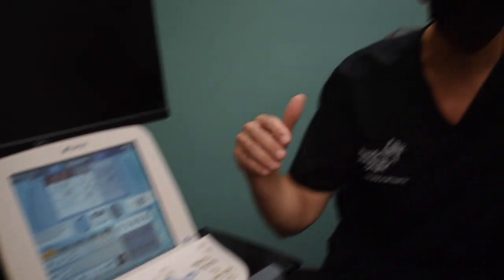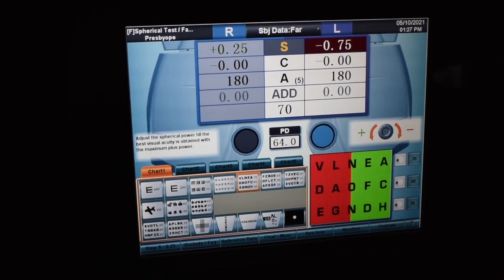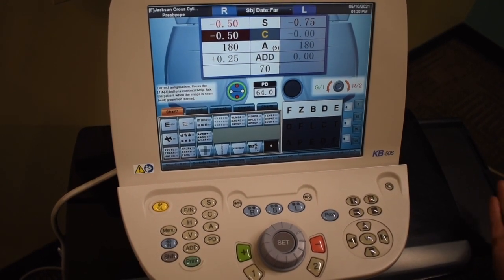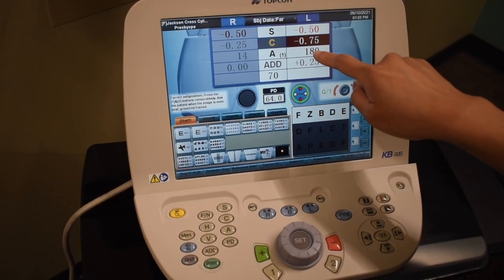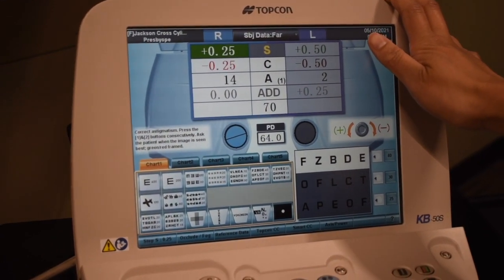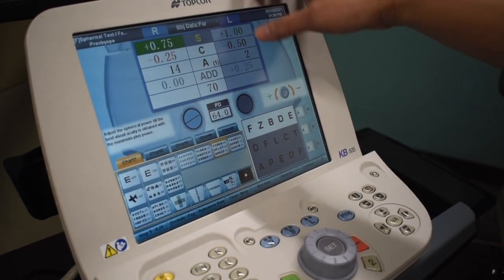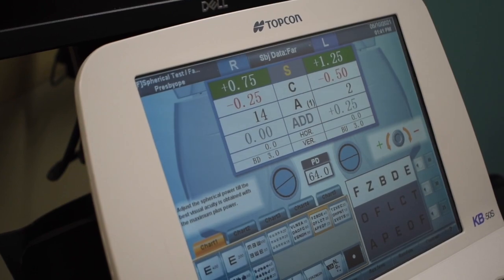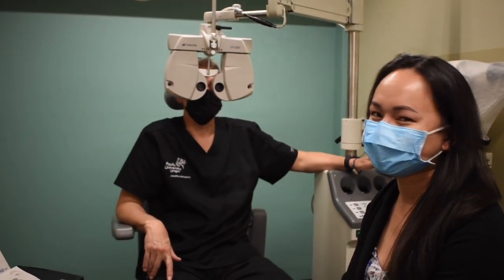PUCO Full Refraction Sequence on TOPCON HD 720p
This video walks you through the entire distance refraction sequence using the Topcon digital phoropter.